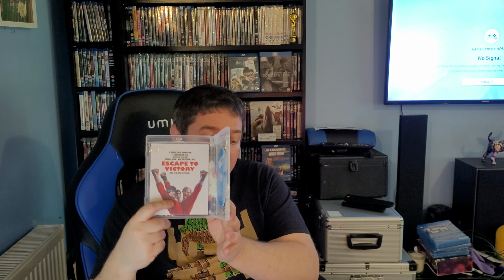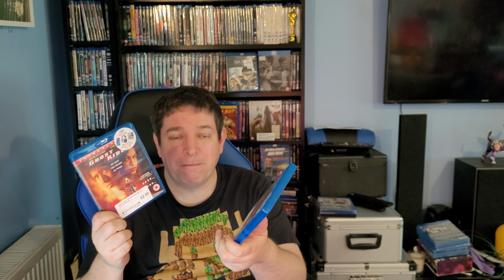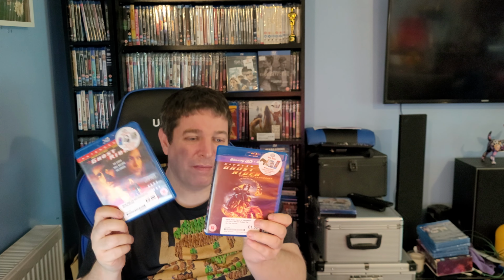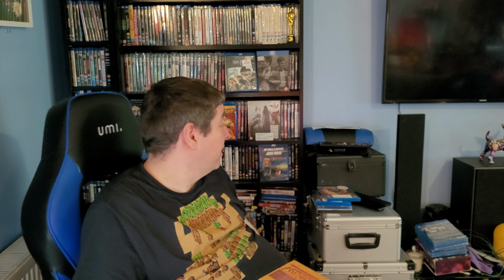Movie Mad Pick ups